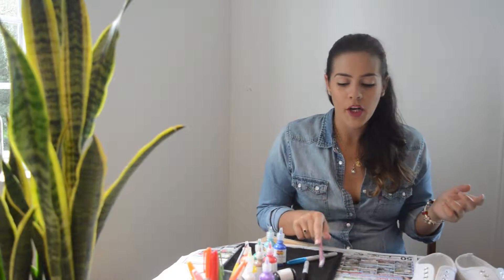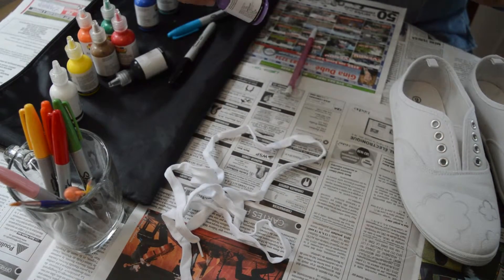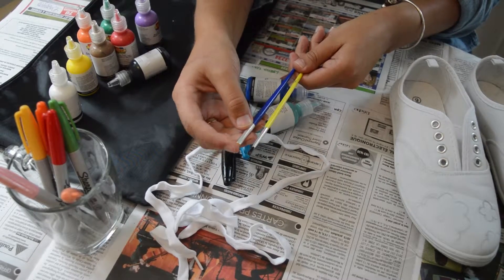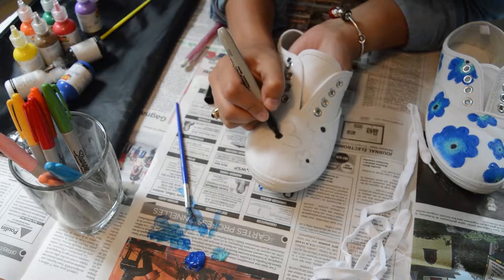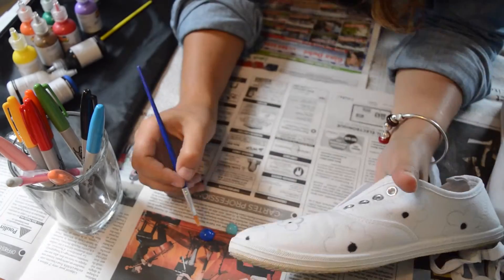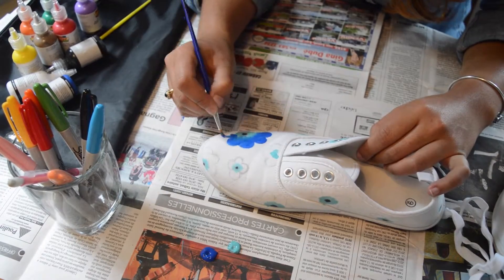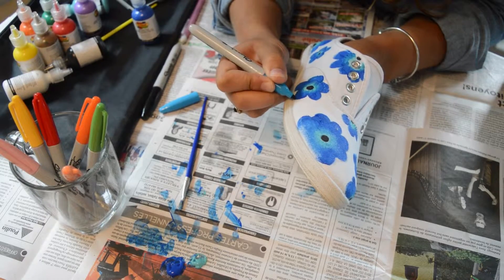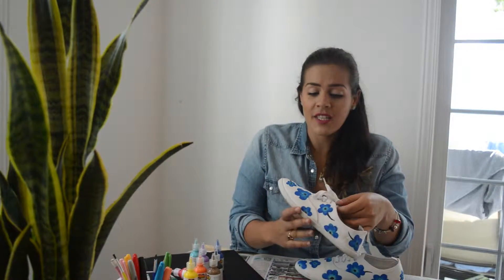How to create designs in your used white canvas.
This video shows step by step what I did to create this amazing shoe painting. You don't need a lo of stuff, If you only have sharpies at home Im sure you can just do it with that.